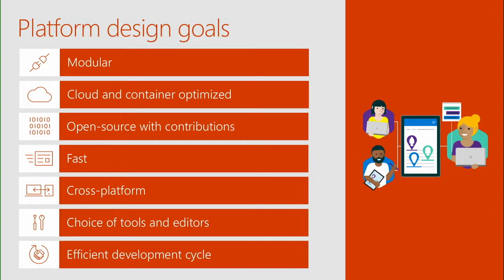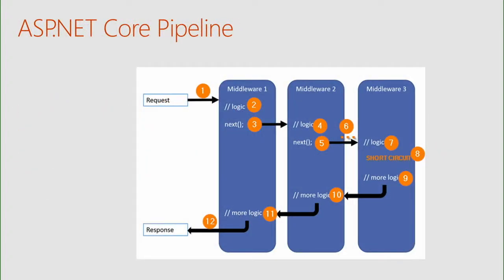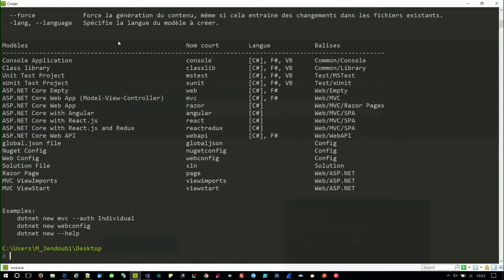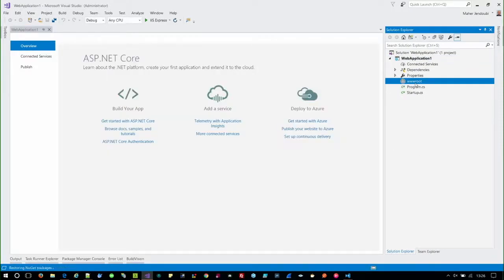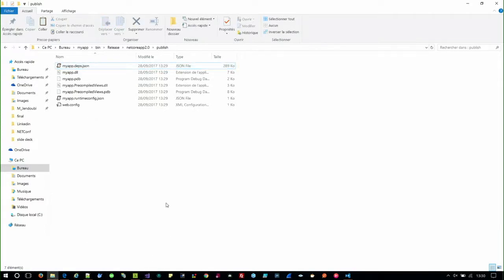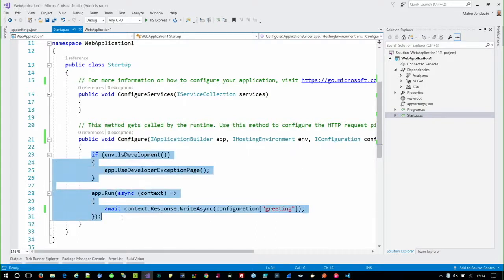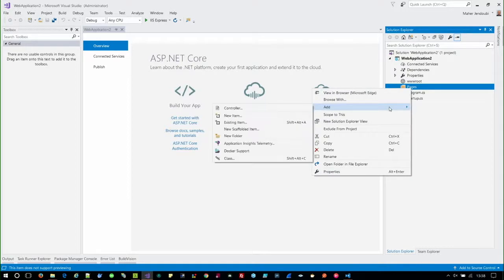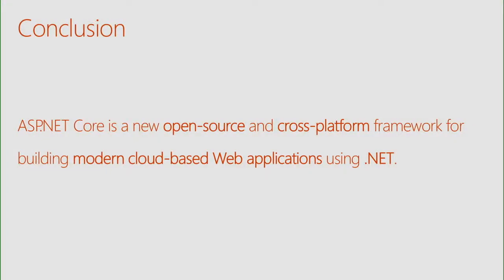ASP.NET Core 2.0 fundamentals - THR1053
In this session, learn the fundamentals you need to hit the ground running using Microsoft's new, cross-platform, lightweight web framework : ASP.NET Core 2.0. Topics include:_x000D_
• Platform design goals_x000D_
• Installation of framework and tools_x000D_
• Creating apps from templates_x000D_
• Startup configuration_x000D_
• Middleware basics_x000D_
• Dependency injection support_x000D_
• ASP.NET Core MVC and Web API_x000D_